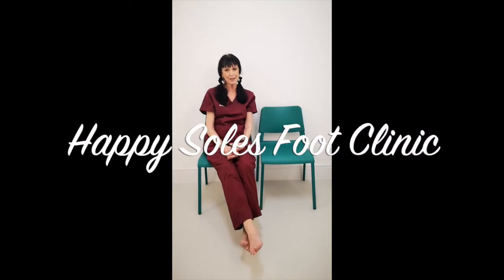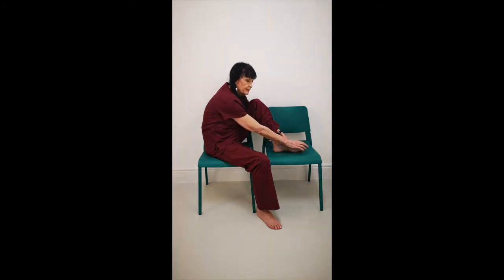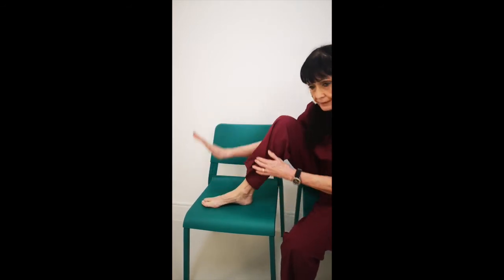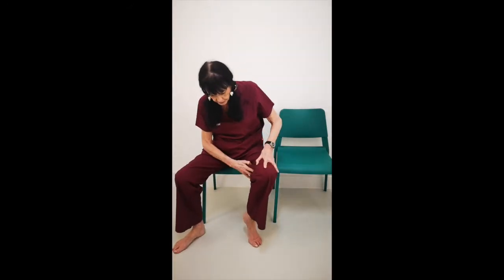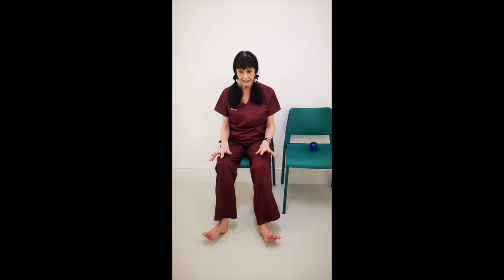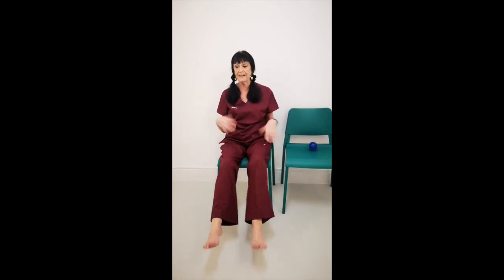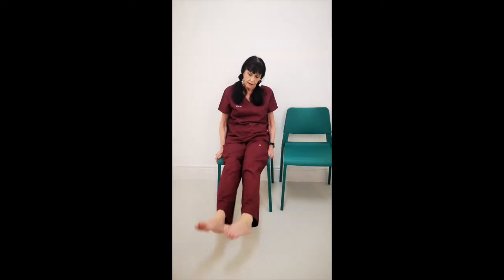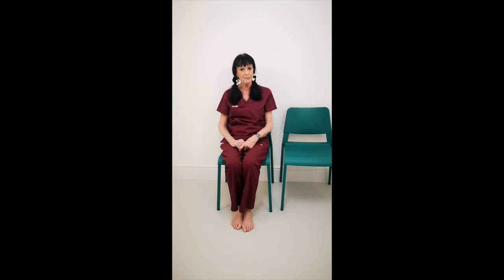Hallux Abducto Valgus (HAV) Bunion Exercises: Session 2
These exercises are to help with the painful achilles area. By following Pam, you will learn how to stretch and revitalise the plantar foot, ankle and lower leg muscles to help ease the condition.
There is a Session 1 video to intertwine with this one so you do not get bored of the exercises. If you can try and complete these daily, you should see improvement over a few weeks. Do not forget, it takes time to acquire HAV and it will take time to stretch and mobile this. If the bones are rigid then it may not be possible to recover any positioning but will hopefully help if painful.
Please check footwear for wear and tear as this is usually the culprit, also if the condition persists please see a podiatrist/foot health professional for further advice.
Please only do what you can as we cannot be responsible for injury as we cannot monitor you visually. If at any point you are in pain, please stop. We expect a certain amount of discomfort as you stretch the area but not sharp pain.

Music. Relaxation and Meditation. AKM Music